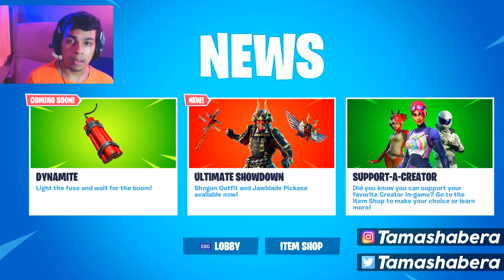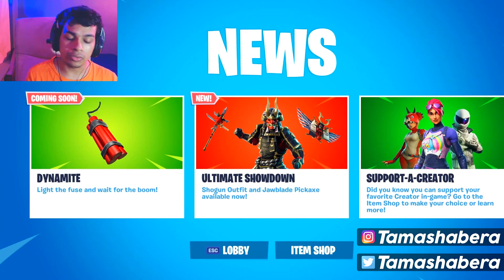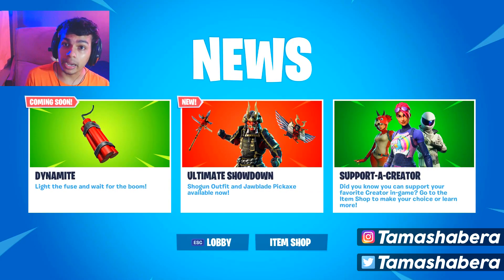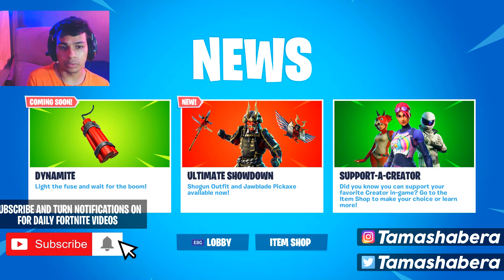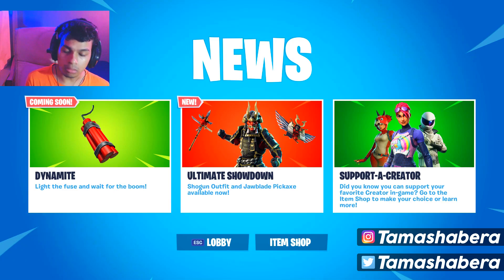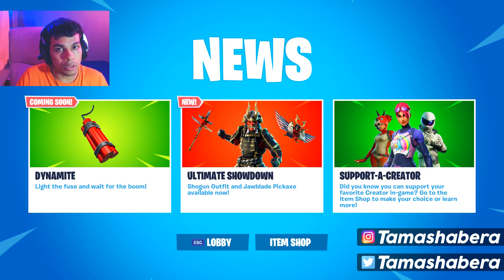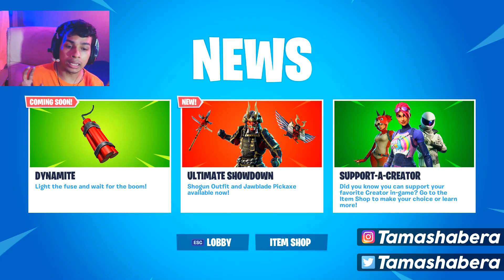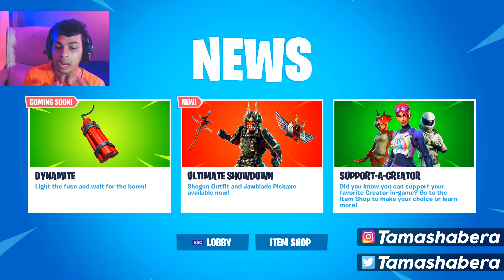*NEW ITEM* DYNAMITE IS THE NEW TIME BOMB IN FORTNITE (WILD WEST LTM GAME MODE IS COMING SOON)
Fortnite update gave us a glimpse of the dynamite and wild west ltm and which is going to be an amazing update

I upload fortnite videos everyday so become a part of my channel and i will take you with me on this fortnite journey